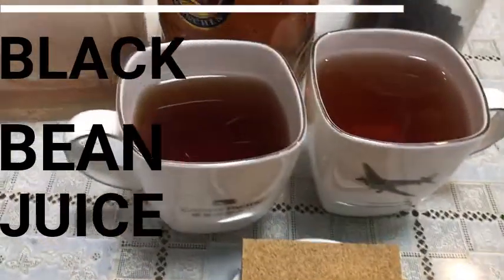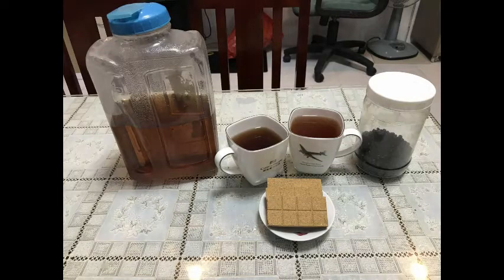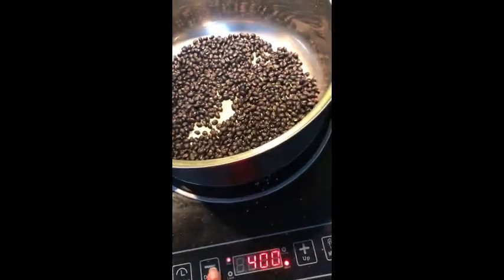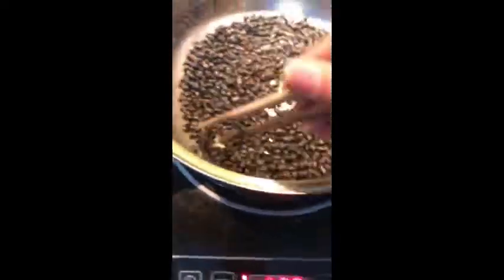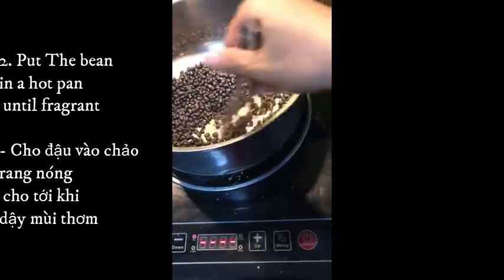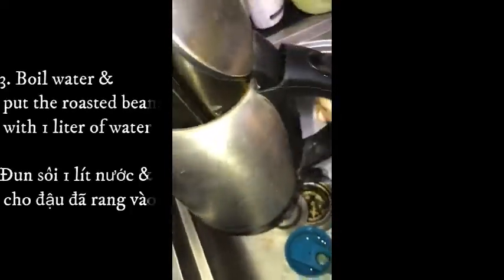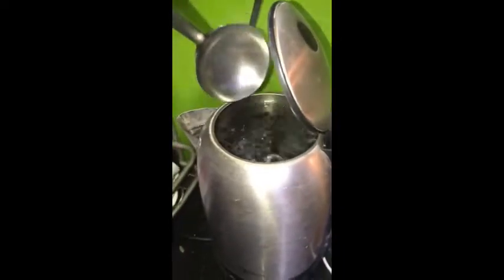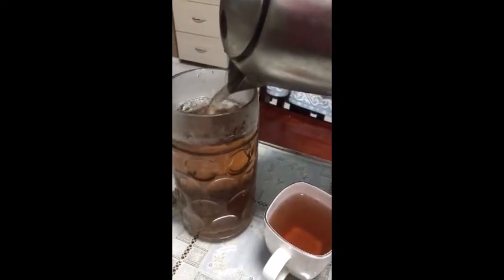Black Beans vs Weight Loss | Fat Burning Foods- Công Dụng Tuyệt Vời Của Nước Đậu Đen Rang: GIảm Cân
Roasted Black Bean Juice - Nước Đậu Đen rang

The effect of roasted black bean juice

What is the effect of drinking roasted black bean juice? Is it good?
- Supper Anti-oxyden
- High Fiber: reduce CRP (c-reactive protein (CRP)
-  Purifying the body, effectively beautifying the skin
- Support safe weight loss
- Helps keep bones healthy
- Diabetes treatment support
- Promotes heart health
-  Helps lower blood pressure
Proceed as follows/ Cách thực hiện như sau

1. Step 1: Rinse black beans, remove any particles that are floating on the water, Pick up the black beans and wait until they drain, dry under the sun for 1 day.
-Bước 1: Rửa sạch đậu đen, loại bỏ những hạt nổi trên mặt nước, vớt đậu cho ráo nước & đem đậu đi phơi 1 1 năng.

2. Step 2:, then put them in a hot pan until fragrant. ...
Bước 2: cho vào chảo rang nóng cho tới khi dậy mùi thơm. ...

3. Step 3: Boil water & put the roasted beans with 1 liter of water
Bước 3: Đun sôi đậu đã rang cùng với 1 lít nước
4. Allow to cool, put in bottles and refrigerate. Drink 1 ~ 3 cups / day
Để nguội, cho vào chai và để vào tủ lạnh. Uống 1~3 cốc/ngày

Tác dụng của nước đậu đen rang
Uống nước đậu đen rang có tác dụng gì? Có tốt không?

• Chống lão hóa,
• Tang cường chất sơ, giúp giảm định lượng protein phản ứng C – gọi là CRP
• Hỗ trợ điều trị bệnh tiểu đường
• Thanh lọc cơ thể, làm đẹp da hiệu quả
• Hỗ trợ giảm cân an toàn
• Giúp hệ xương khỏe mạnh
• Tăng cường sức khỏe tim mạch
• Giúp hạ huyết áp

Please comment, like and sub to get a better and free video next time.